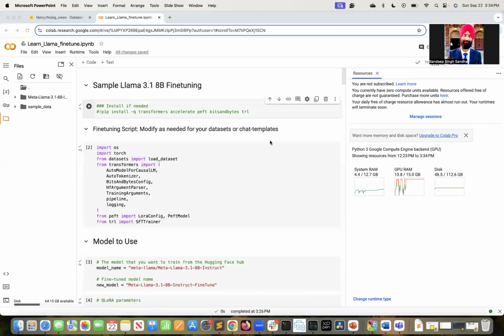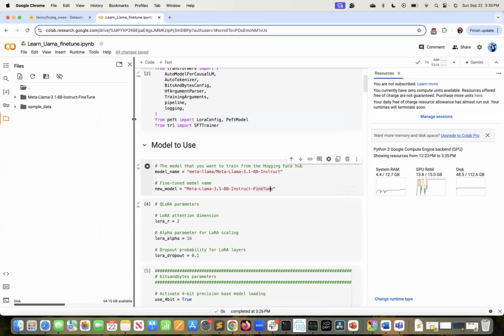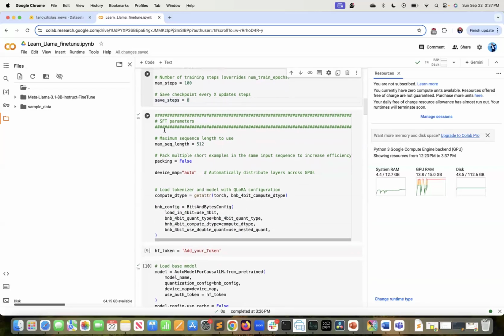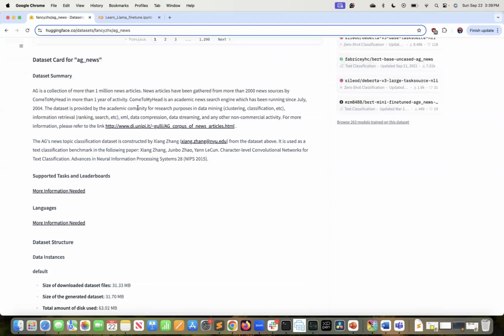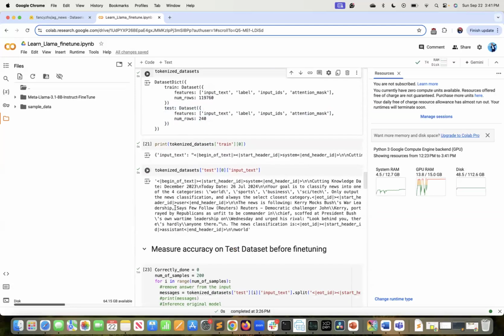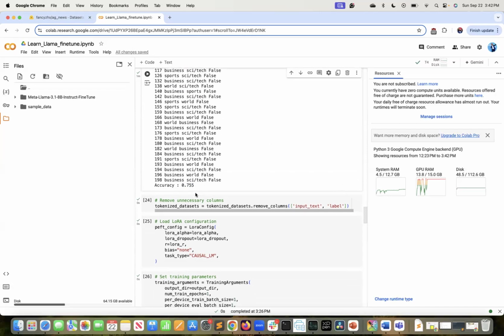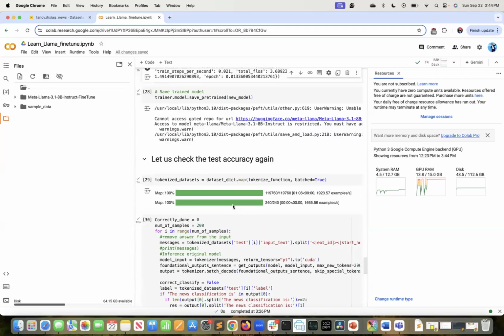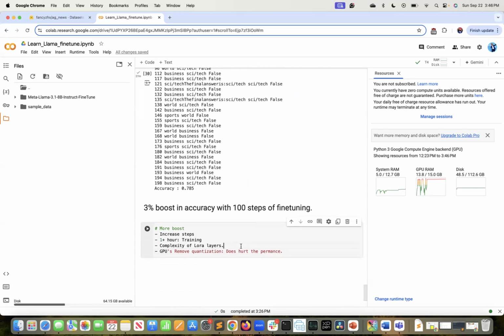Boost LLaMA 3.1 Performance by 3% in Just 100 Steps on Google Colab Free Tier | Text Classification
In this video, I’ll guide you through an incredible journey where we fine-tune the state-of-the-art LLaMA 3.1 8B model for a real-world news classification task using just the free tier resources of Google Colab. You’ll learn how to leverage advanced techniques like LoRA and SFT to achieve a significant 3% performance boost with only 100 steps of fine-tuning. This tutorial is designed for anyone passionate about Large Language Models (LLMs) and eager to apply cutting-edge methods in the most efficient way possible.

Whether you’re a student, researcher, or just a curious mind, this video will give you the tools to enhance your AI models and achieve results that were previously only possible with expensive hardware. We’ll dive deep into the process, from loading the datasets to tweaking the finetuning script to suit your needs.

What You’ll Learn:

1) How to set up and fine-tune LLaMA 3.1 8B on Google Colab for free.
2) The steps to boost model performance by 3% with minimal resources.
3) Practical insights into LoRA and SFTTrainer for effective model training.
4) How to modify and adapt the finetuning script for your own datasets.

Let’s make AI accessible to everyone, one step at a time.